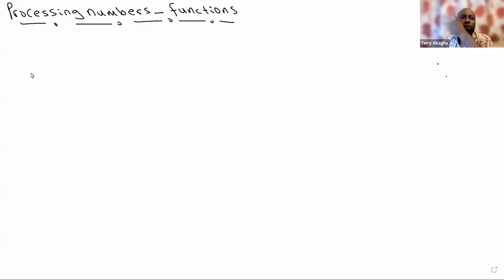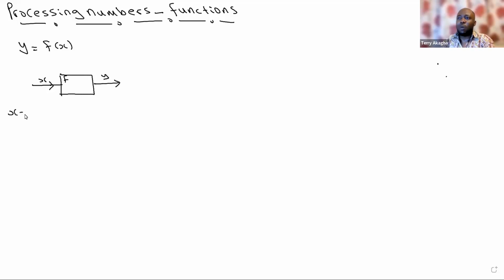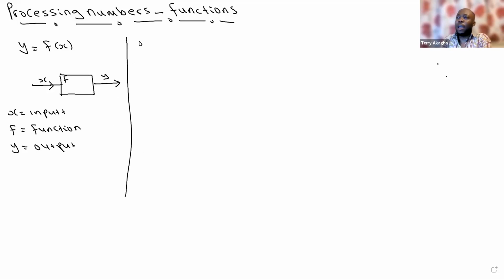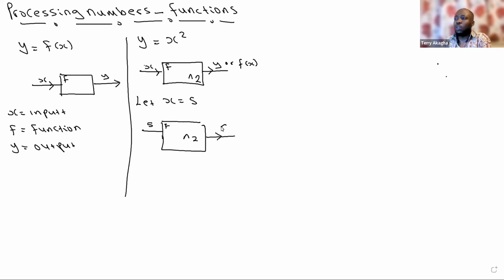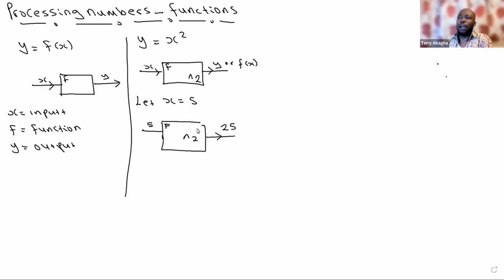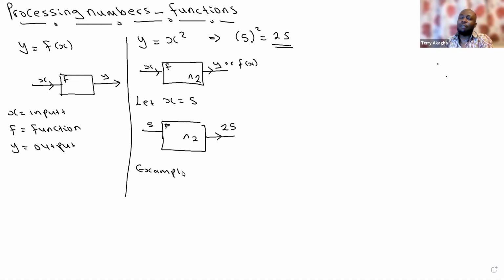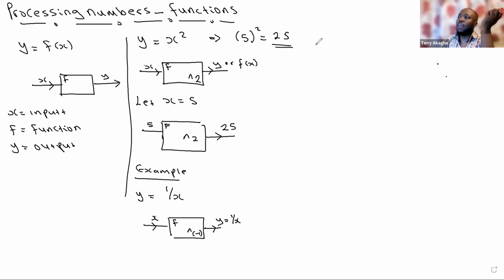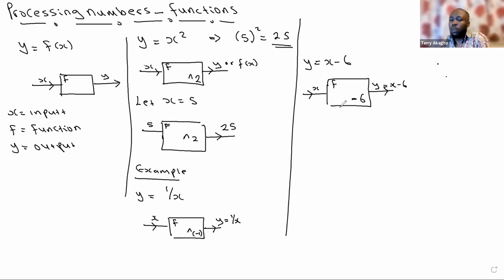1 of 14 - Processing numbers part 1 - With Terry in 10 minutes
Here we briefly introduced how numbers are processed with respect to functions.